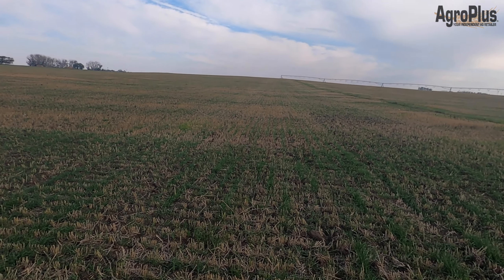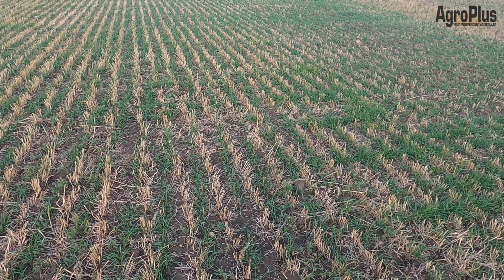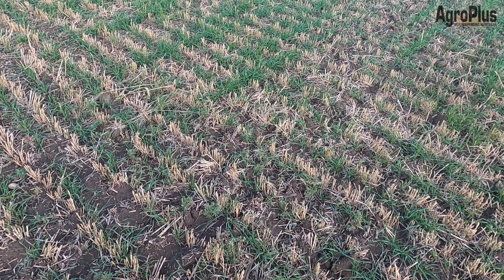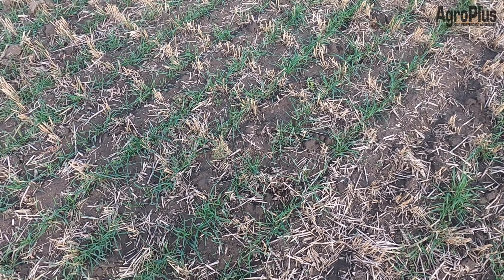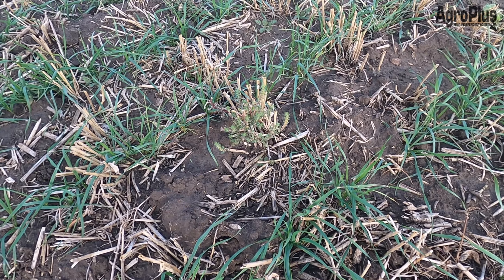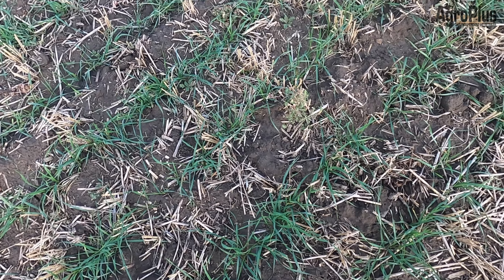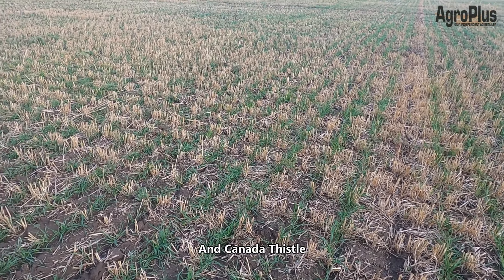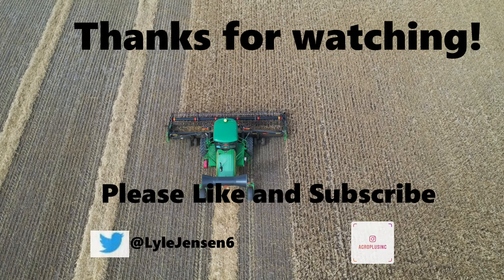Winter Wheat establishment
Short video with some management tips for establishing winter wheat in southern Alberta.